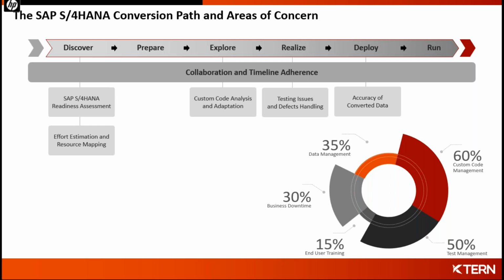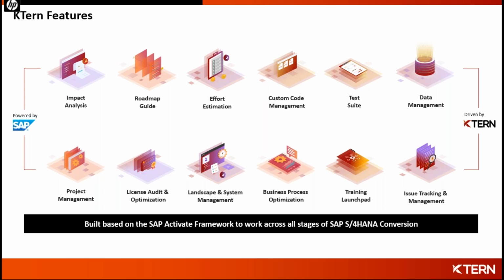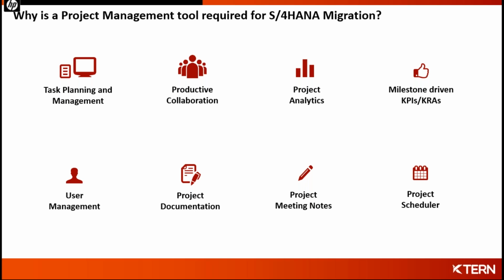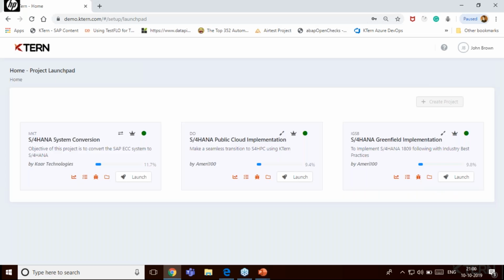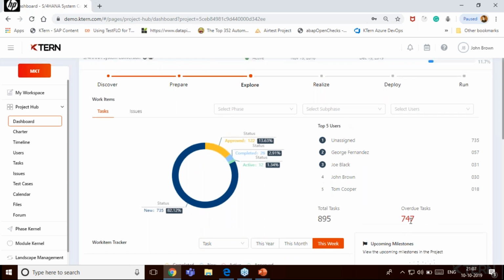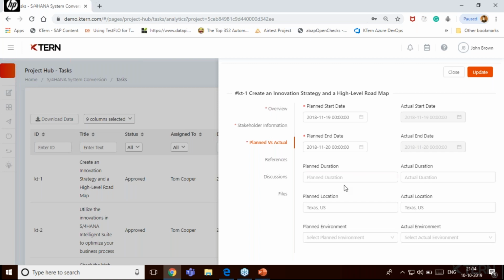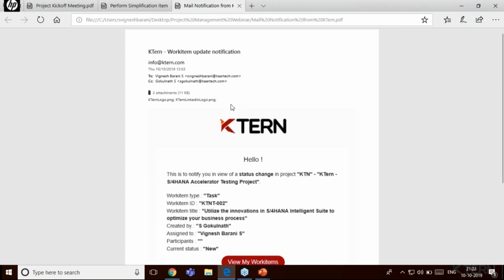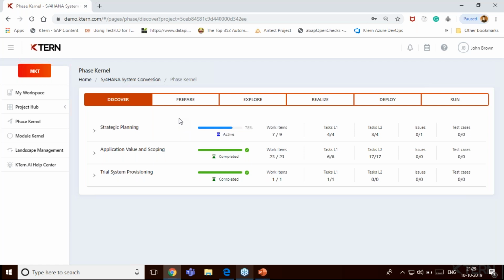Webinar: Managing an S/4HANA Migration Project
The SAP Activate methodology decomposes the heavy S/4HANA migration project into six phases - Discover, Prepare, Explore, Realize, Deploy and Run. The best practice is to adopt and abide by the SAP Activate methodology to manage an S/4HANA migration project. However, judging by the cost overruns and timeline deviations in many S/4HANA migration projects, project management is one area which is proving to be difficult.

Tune in to our webinar where we explain how KTern and its AI-driven "S/4HANAPEDIA" Rule Engine can govern your S/4HANA migration project from start to finish and ensure that you complete the migration at the right time with the right resources and the right costs. We also have a live demo of the product in this webinar.